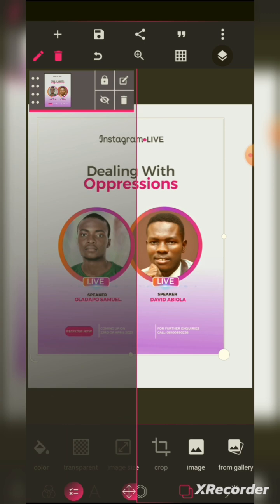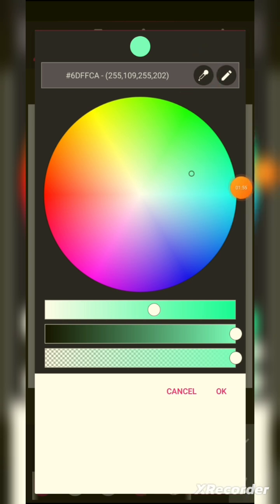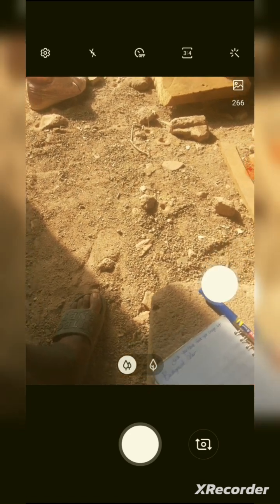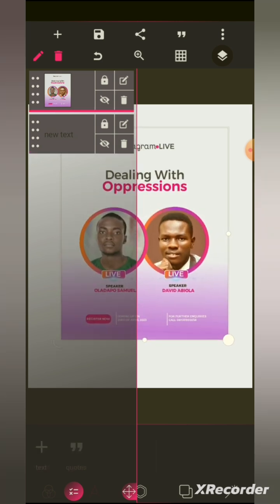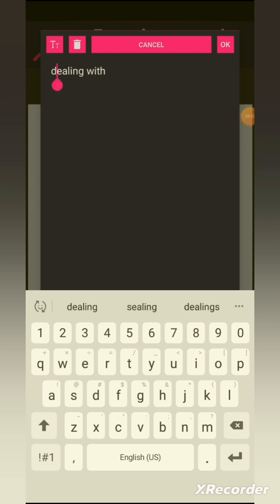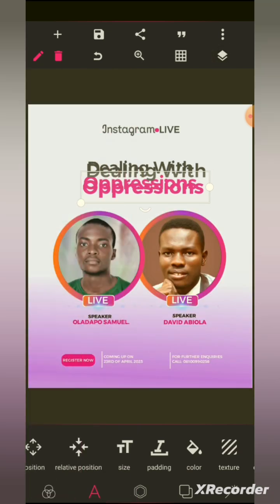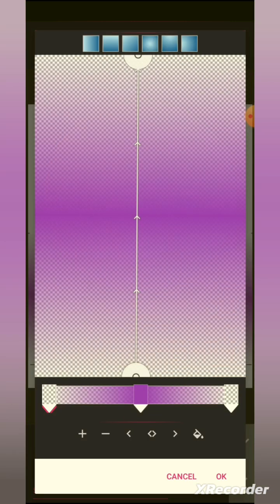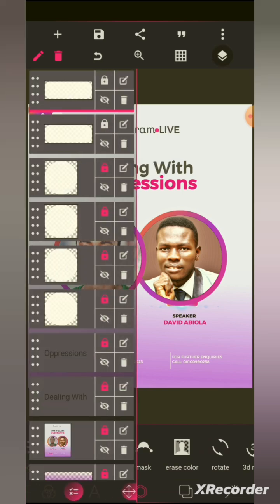PIXELLAB TOOLS EXPLAINED WITH PRACTICAL EXAMPLES.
How to use pixellab with practical examples